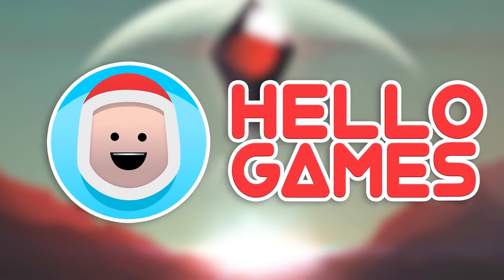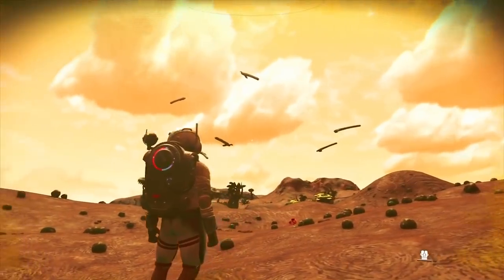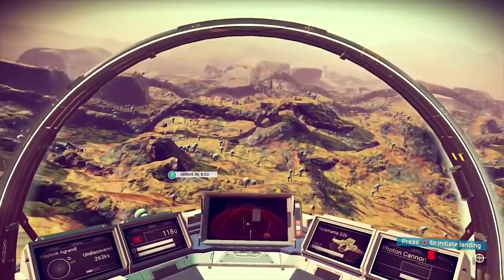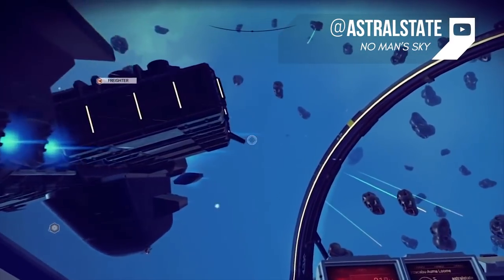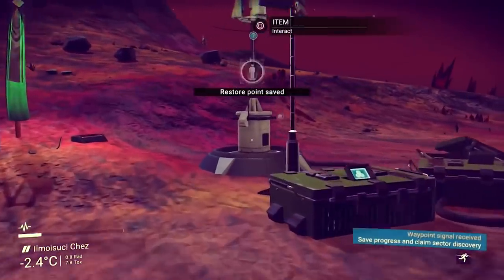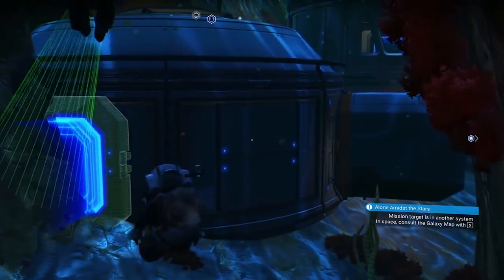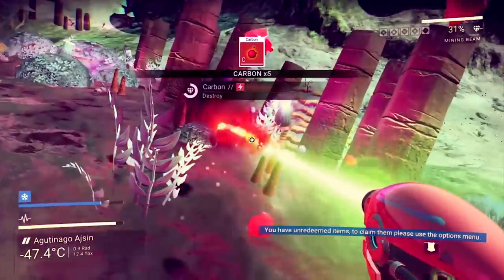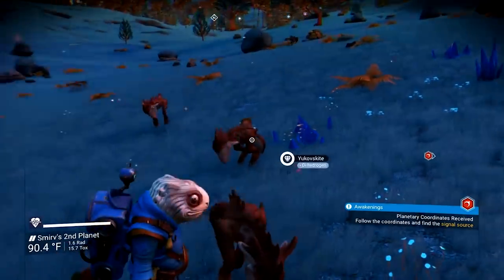What Has Changed in No Man's Sky | The Leaderboard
No Man's Sky was given a lot of hype and made a lot of promises that were not kept on the initial release, but Hello Games did not just give up on the game. They have been supporting the game with many different updates including the recently released Next update. Join The Leaderboard as we look at how No Man's Sky has evolved in this then vs now.

and check the community tab for updates.

Researched by: Kaylee Kuah
Written by: Kaylee Kuah
Hosted by: Kyle Stover
Edited by: Kyle Beauregard

Executive Producers: Carrie Miller, Fred Seibert, Jeremy Rosen
Producers: Adrian Apolonio, Jesse Gouldsbury
Project Manager: Jessica Ferrer
Head Writer: Casey Gonzalez
Graphics and Thumbnail by: Alexandria Batchelor
Programming Manager: Darrian P. Mack